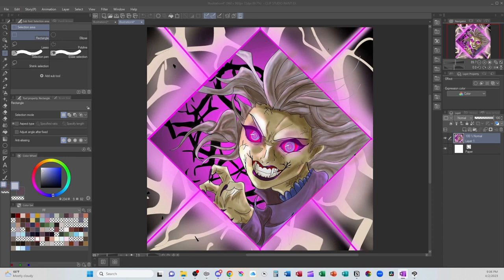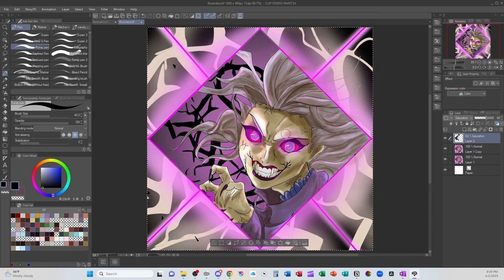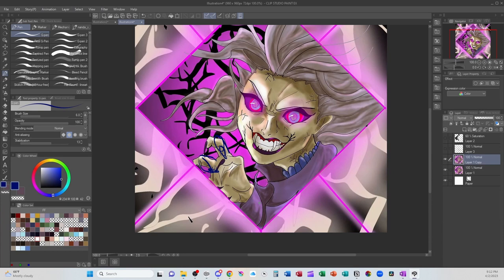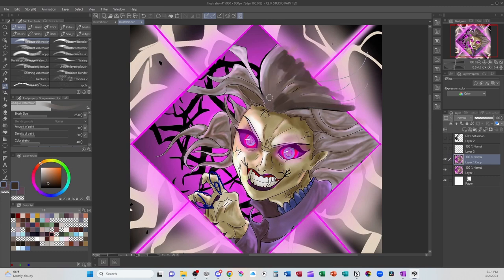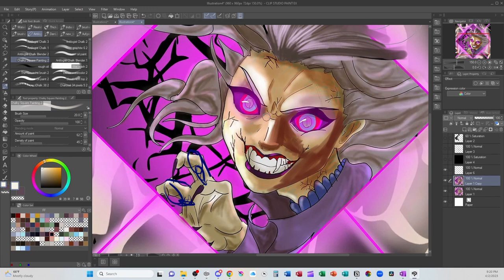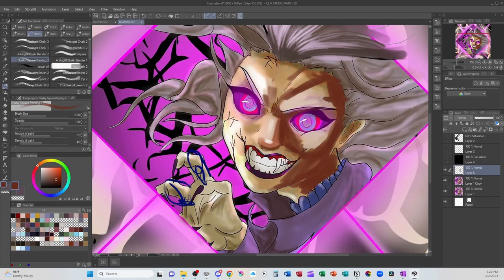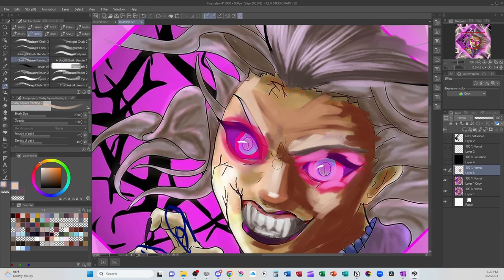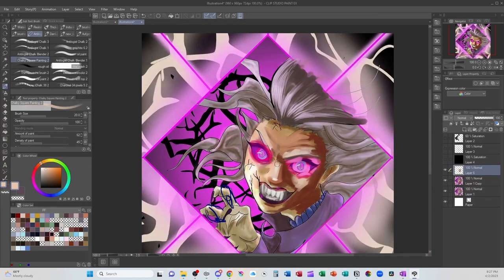How to shade hair and other rendering tricks: Art Critiques from reddit episode 22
Eek, a banshee! I share some of my tips and tricks for rendering as well as how to go about painting hair! This was a fun piece to go over!